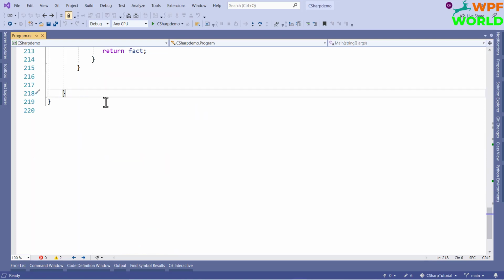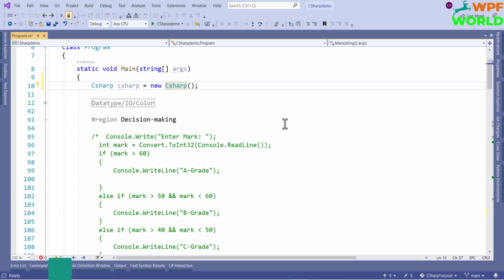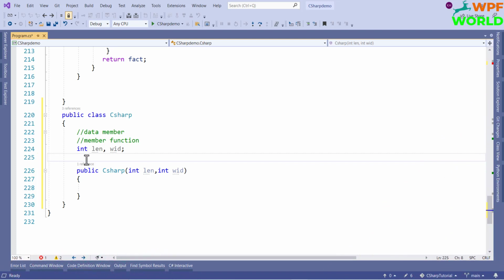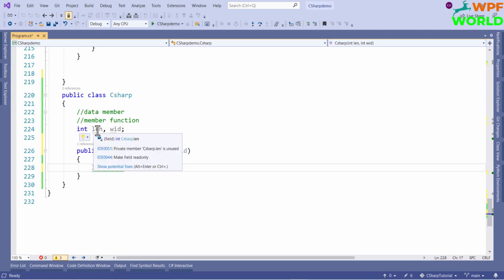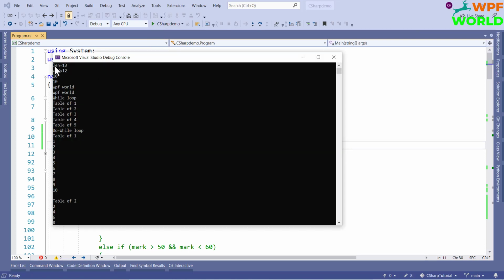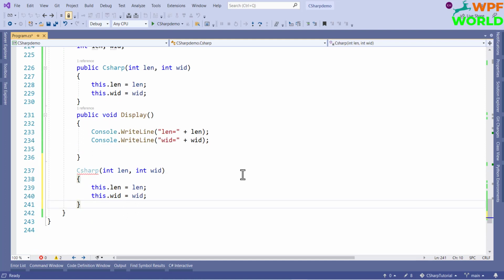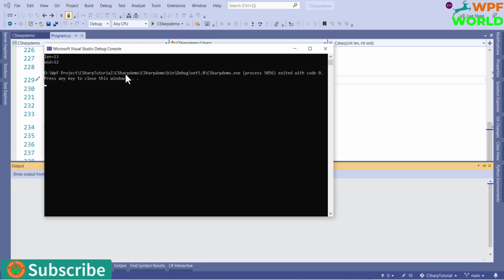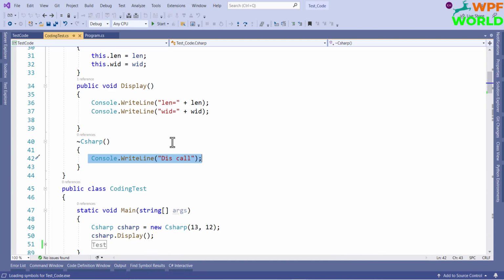C# Class, Object, Constructor, Destructor and this Keyword with Examples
In this video you will learn C# Class, Object, Constructor, Destructor and this Keyword with Examples.
C# Destructor with Examples, DESTRUCTORS IN C# PROGRAMMING
C# Constructor with Examples, Constructor IN C# PROGRAMMING
C#  this Keyword with Examples